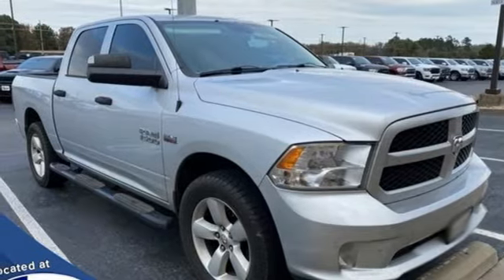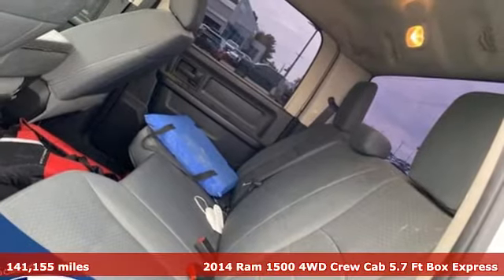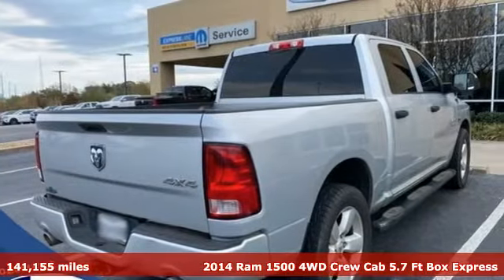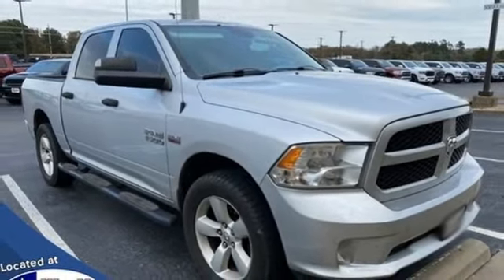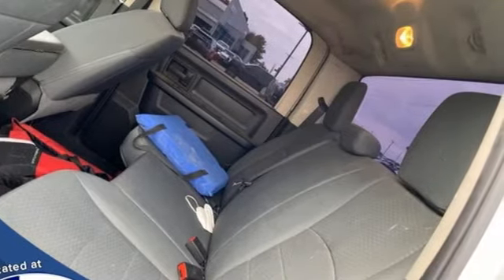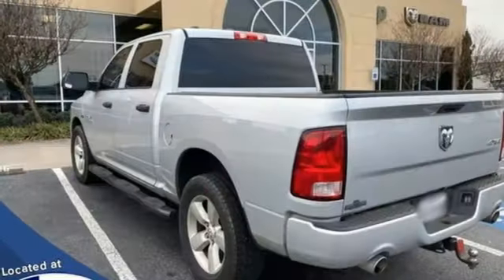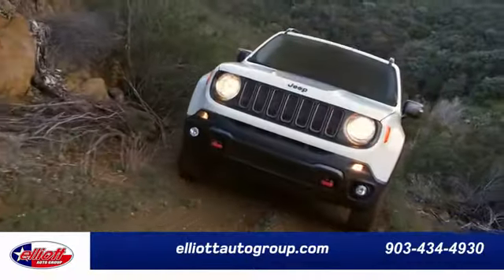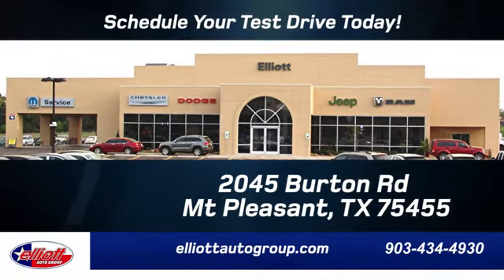Used 2014 Ram 1500 Mt Pleasant TX Sulphur Springs, TX D12007A - SOLD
Year: 2014
Make: Ram
Model: 1500
Trim: Express
Engine: HEMI 5.7L V8 Multi Displacement VVT
Transmission: 8-Speed Automatic
Color: Silver
Interior: Diesel Gray/Black
Mileage: 141155
Stock #: D12007A
VIN: 1C6RR7KT4ES426094
**ONE OWNER - NO ACCIDENTS**, **LOCAL TRADE IN - NEVER A RENTAL**, **KEYLESS ENTRY**, **BLUETOOTH HANDS-FREE CALLING**, **TOWING PACKAGE**, **V8**, **4X4**.brbrBright Silver Metallic Clearcoat 2014 Ram 1500 Express 4WD 8-Speed Automatic HEMI 5.7L V8 Multi Displacement VVTbrbrThis vehicle is located at Elliott Auto Group in Mt. Pleasant but can be made available upon request. Price includes all dealer discounts. The price listed is the lowest available price. It does not include tax, title, license, or documentation fees ($150). We are located just west of Titus Regional Medical Center on the I-30 frontage road. Recent Arrival!

Address:
2055 Burton Rd.